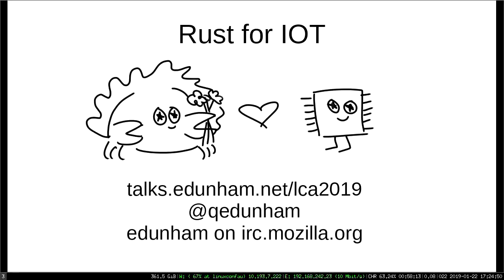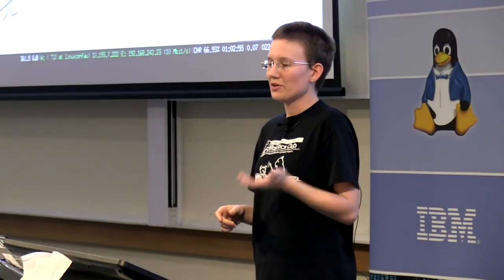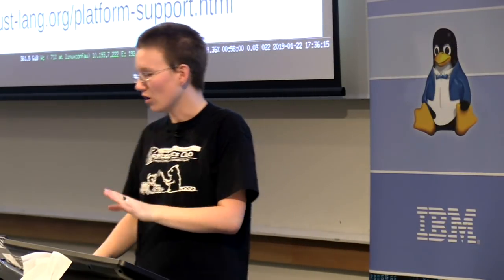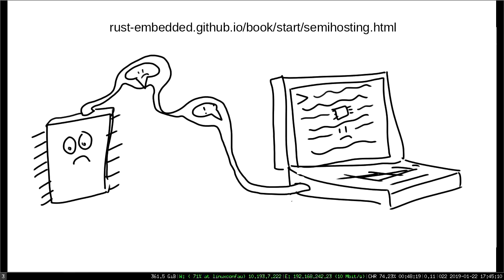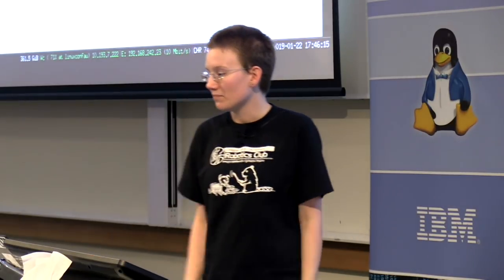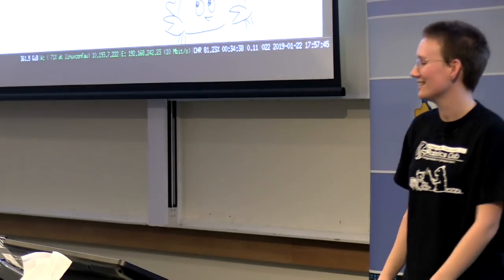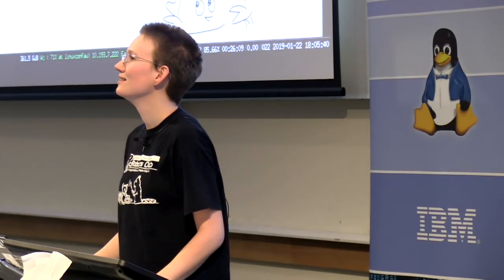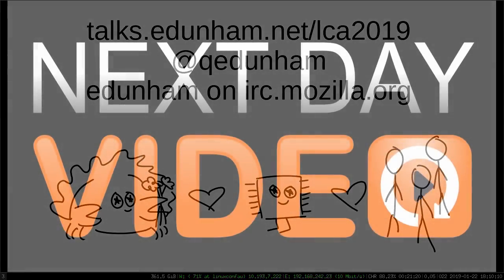Rust for IOT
E. Dunham

Is Rust ready for the embedded world yet? If your IOT project is on ARM or MSP430, it already has native support in the Rust compiler, and AVR and RISC-V have compiler forks available.

But architecture support is only the first challenge: If you're used to writing Rust for hosts that run an operating system, the paradigm shift of having to do everything yourself in the embedded world can be jarring.

This talk will introduce the basic techniques for writing Rust to run microcontrollers, and survey outstanding embedded rust projects already available in the ecosystem.